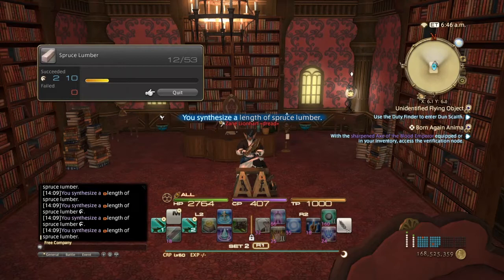Sunday talks with Zane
Gonna start changing up Sunday videos. Gonna talk about comments on my videos and any cool info about ffxiv i find interesting.